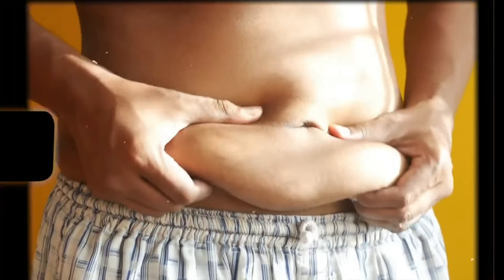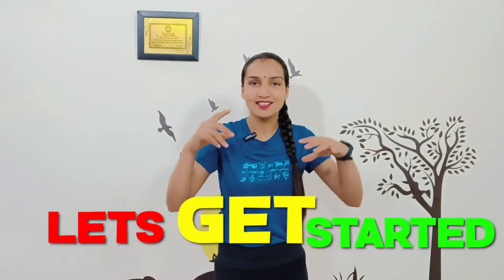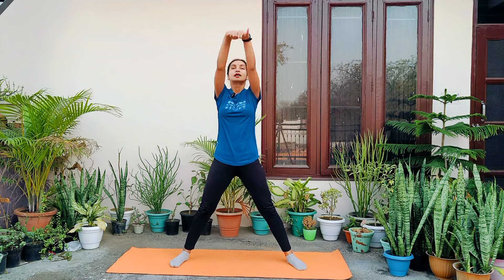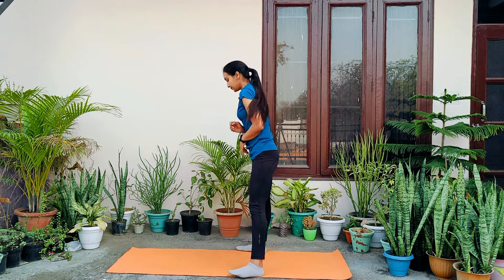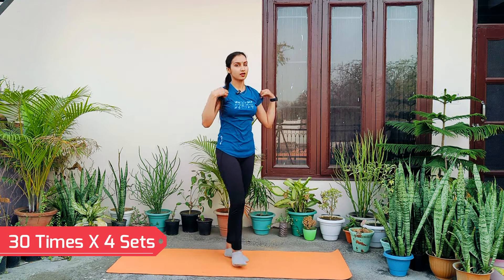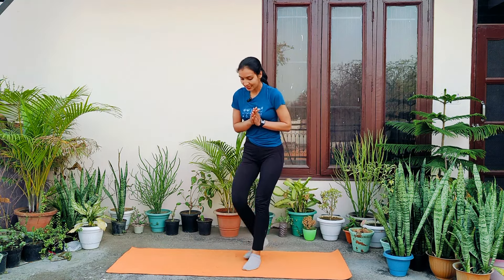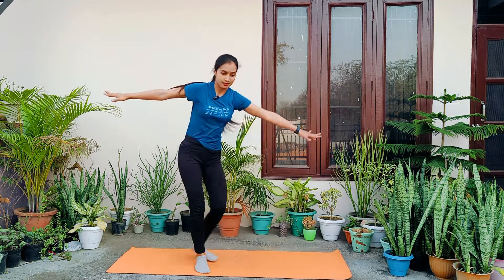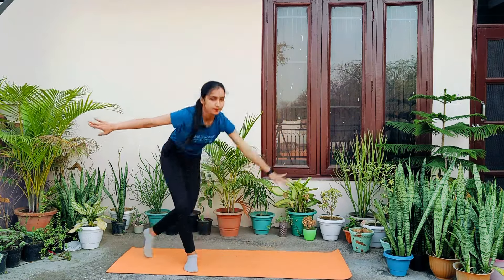केवल 1 हफ्ते में पेट की चर्बी ख़त्म | 5 Easy Exercises To Burn Belly Fat At Home Without Jumping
Mobile No Whatsapp Only:- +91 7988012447

FitnessWithNikita - Best Place for you fitness and lifestyle content in the form of articles, photos, and videos.

and Hey, this is Fitnikita. I am a certified yoga and fitness trainer. I train and help people to make them fit and healthy through yoga asana. Here is my blog where you can learn about various asanas and their spiritual benefits. By practicing the asanas daily you will feel the healthy changes.

For My Online Personal Training Program

🚫 If any producer or label has an issue with any of the uploads please get in contact. Thank You!